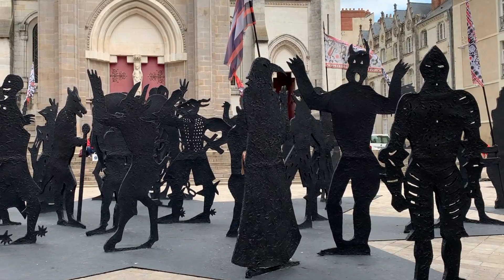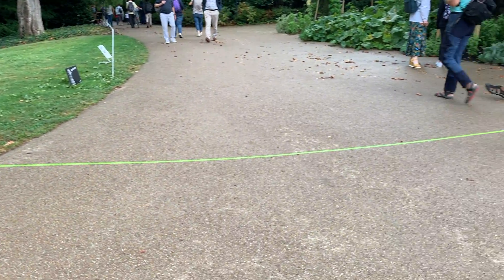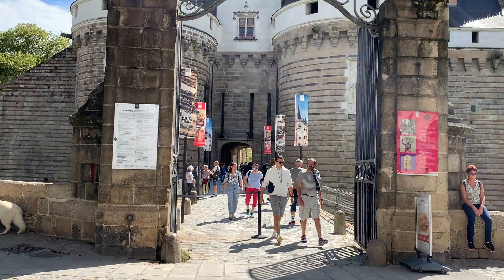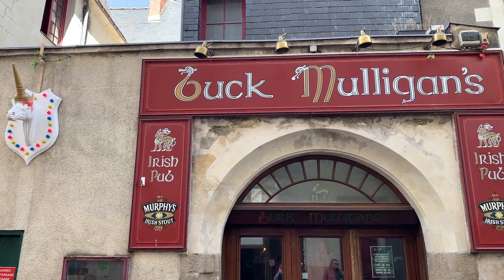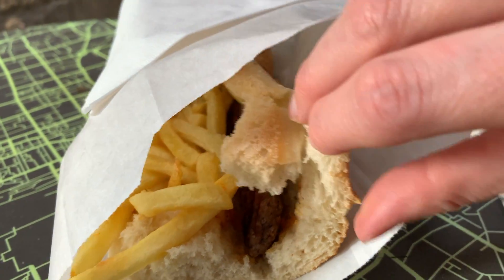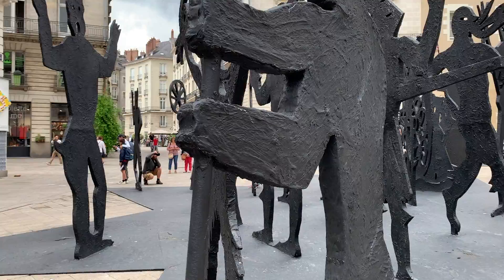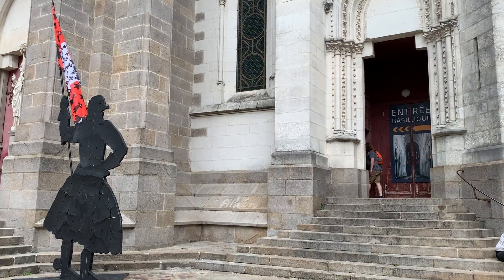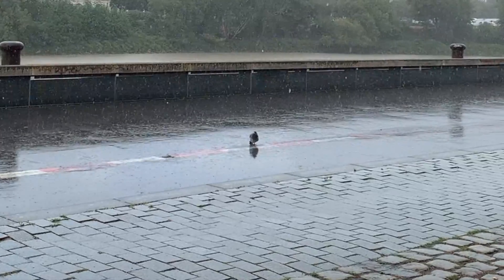NANTES, FRANCE I Le Voyage á Nantes and Mechanical Beasts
We’re in Nantes, France visiting friends who live here, and we have to say, we love this city! It's just two hours south of Paris by train and is the sixth biggest city in France.

Every year the city of Nantes has an annual citywide art festival, Le Voyage á Nantes. With over 70 different art exhibits including sculptures, paintings, and performances, there are so many things to see. To make it easier for art aficionados to take in all of the sights, there is a green line throughout the city to guide you along. Walking the entire green line is between 20-30 kilometers, (12-19 miles). We love art, but not 20-30 kilometers worth of it. We took a look at the free provided maps and plotted our course.

We started at the Jardin des Plantes, a beautiful garden full of giant colorful figures that are melded into the rolling green hills. The pristine green grass interrupted by bright cartoons makes for an amazing walk through nature.

The Château des Ducs de Bretagne is free to enter and walking up on the ramparts gives you a great view of the city to help you plot your course on the green line. The city of Nantes itself already feels like a work of art with its stunning architecture and delightful cobblestoned street.

We ate lunch in a back alley near the city center. Baguettes filled with meat, sauce, and french fries (though I think they just call them fries), plus two local Nantes beers made for a great meal and the fuel to keep walking.

As the rain began to fall, we made it to one of the most spectacular permanent exhibitions on the île de Nantes. You’ll have to watch the video to find out what it is!

:) We hope you found this video fun and useful!

⬇️ More stuff you should check out ⬇️
Are you heading abroad soon and wondering which is the best travel insurance for nomads?

⬇️ Do you want to travel the world as a Digital Nomad? ⬇️
**Free Checklist to Start Digital Nomad Life:

Do you have the pieces in place to begin digital nomad life?

▶︎ You're doing a great job! :)